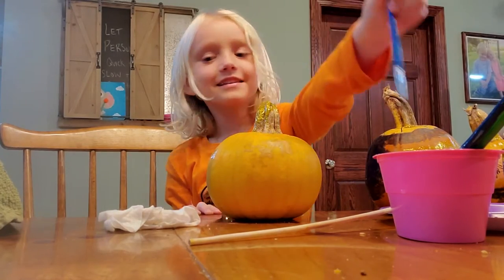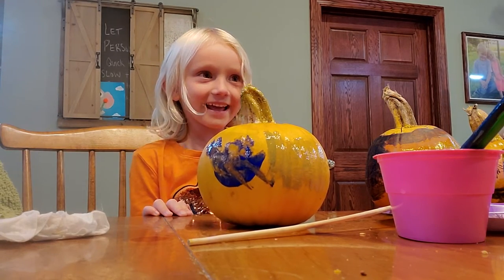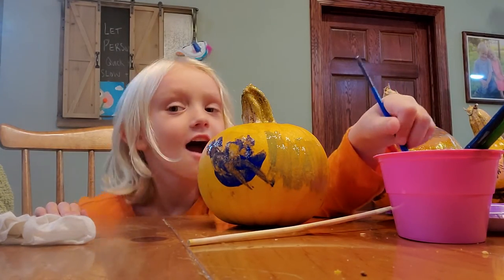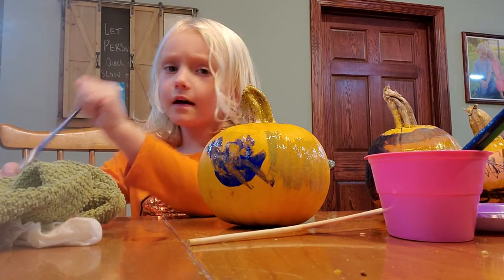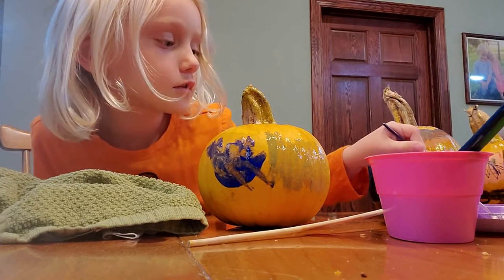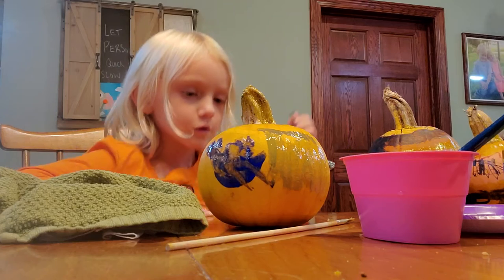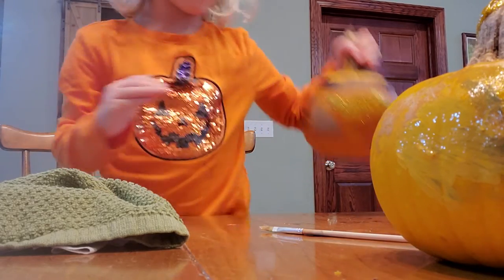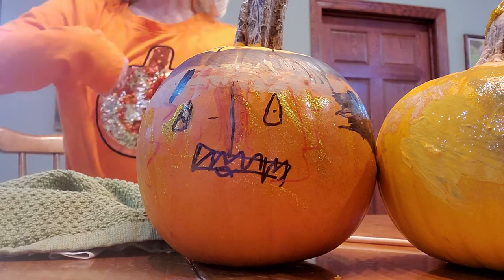Painting Pumpkins with Molly 🎃